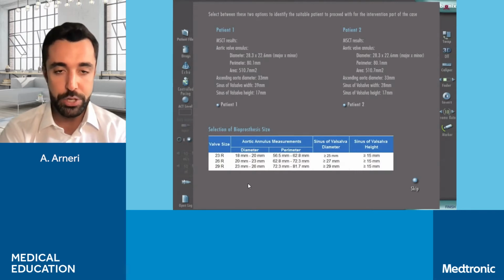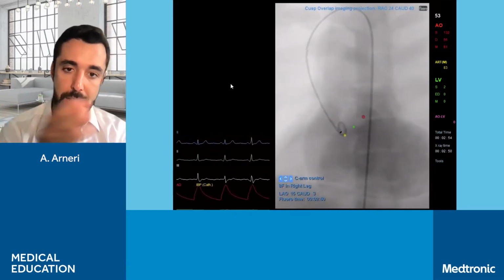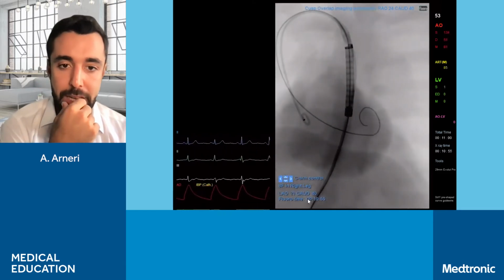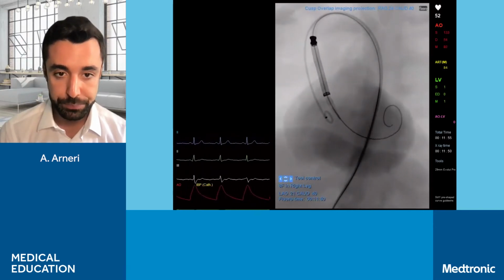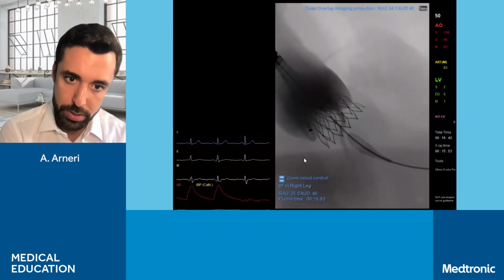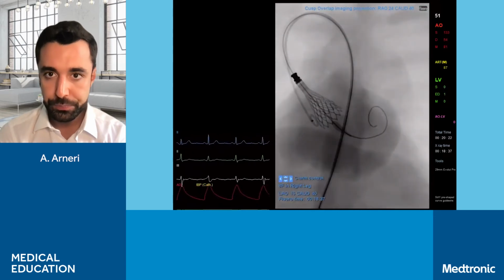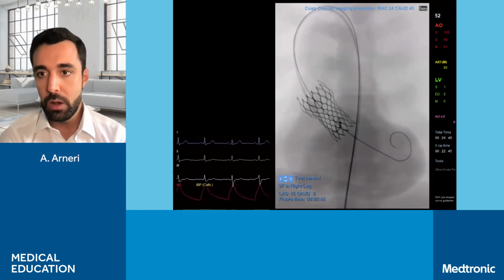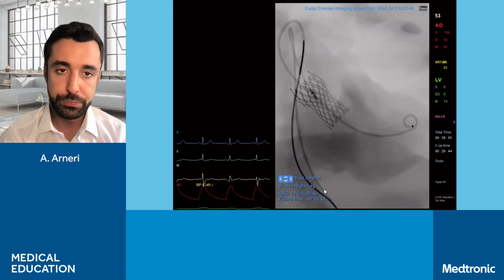Practice TAVI Procedure on Virtual Simulator (Practical Tutorial @EACTS 2021)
Practical Tutorial during EACTS 2021 Annual Meeting.
Learning Objectives:
Learn the TAVI procedure steps working on fluoroscopy simulator under the experts guidance.